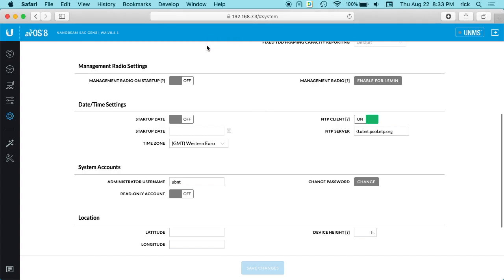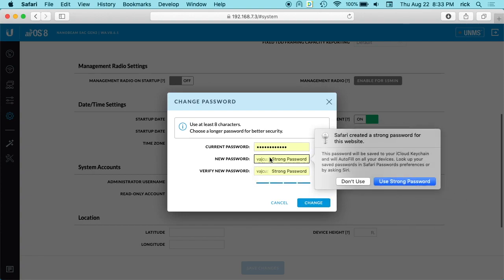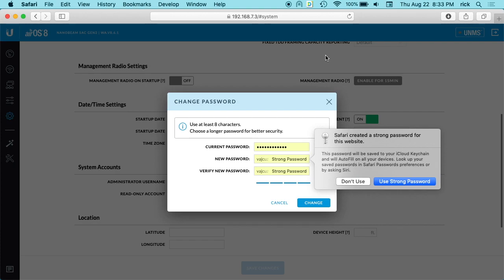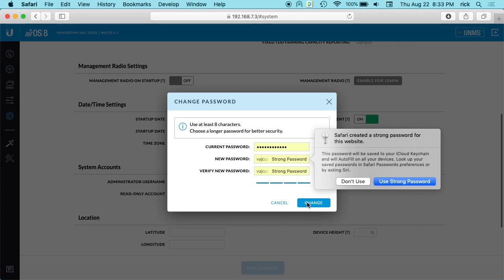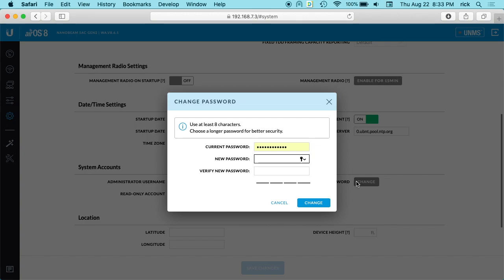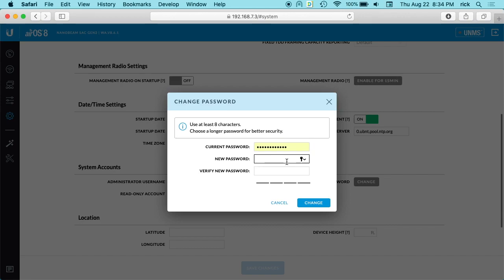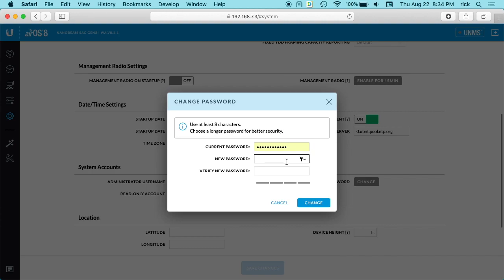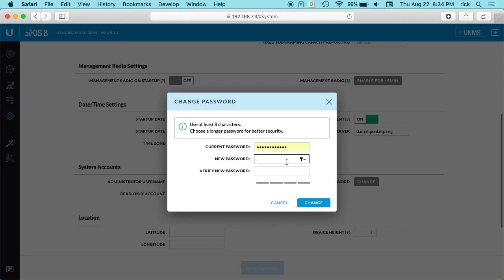Be Careful Updating Keychain Passwords on a Mac!